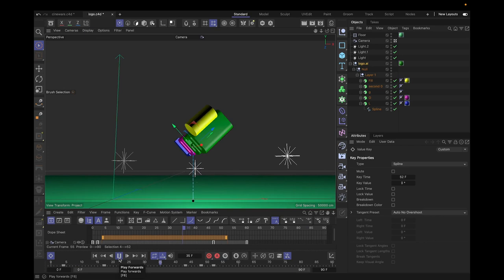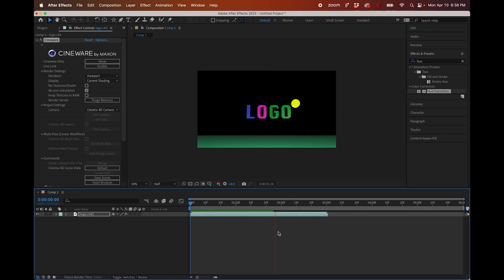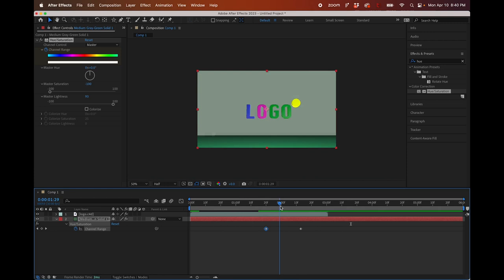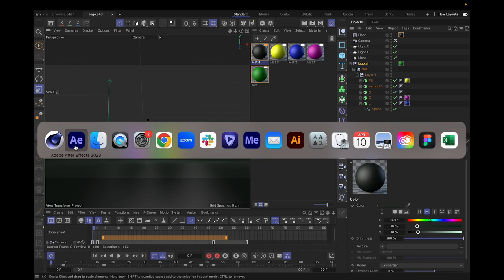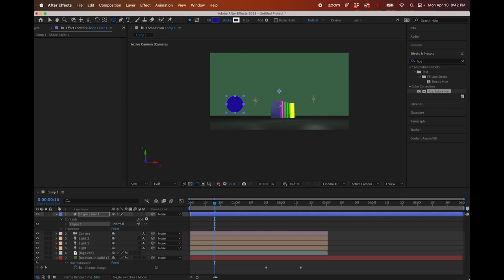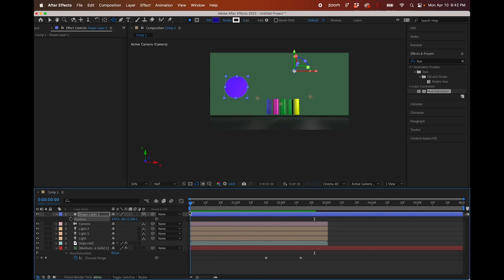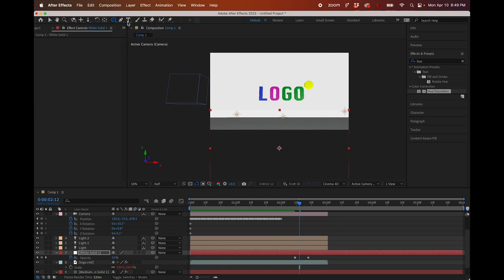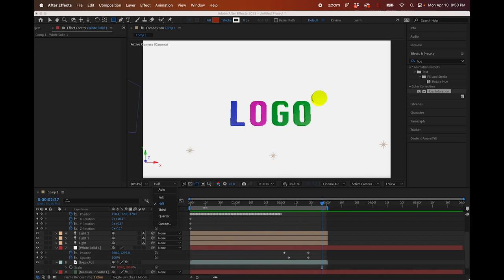Introduction to Cineware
This video tutorial shows how to import Cinema 4D files into After Effects using the Cineware plugin. This technique enables fast integration between the two programs and is a good way to think about compositing.

Cinema 4D is a professional 3D modeling, animation, simulation and rendering software solution. Its fast, powerful, flexible and stable toolset make 3D workflows more accessible and efficient for design, motion graphics, VFX, AR/MR/VR, game development and all types of visualization professionals.